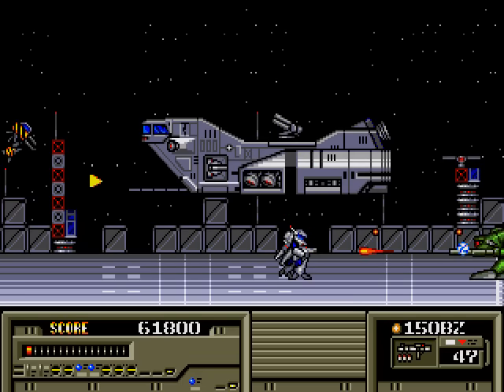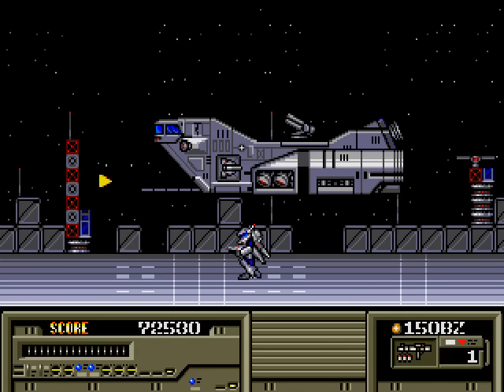Rob Cheats At Target Earth/Assault Suit Leynos! 1: This Is So Gundam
Rob cheats his way through the classic Mecha Action game Assault Suit Leynos, AKA Target Earth, soon to see an HD remake on (Japanese) Playstation 4!

This game is so Gundam it hurts.